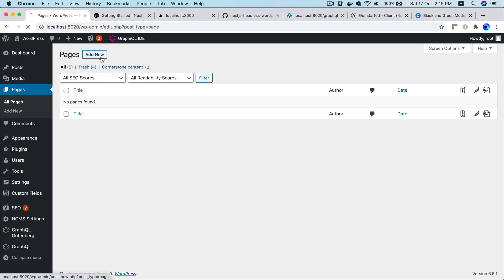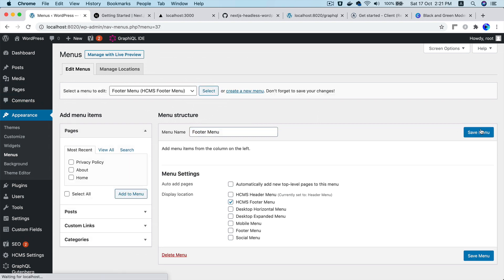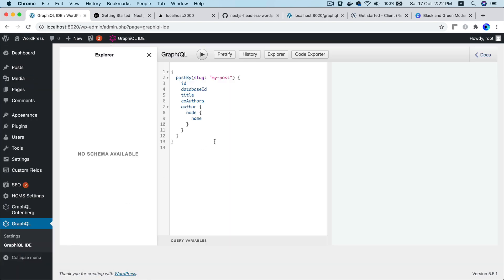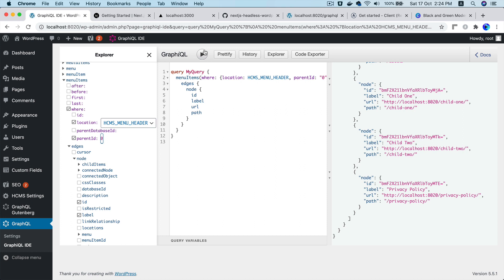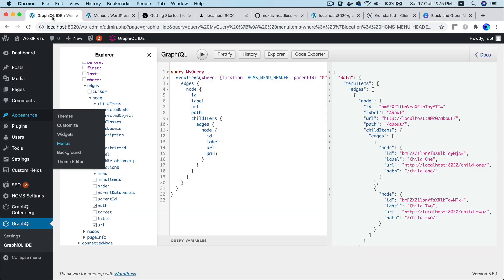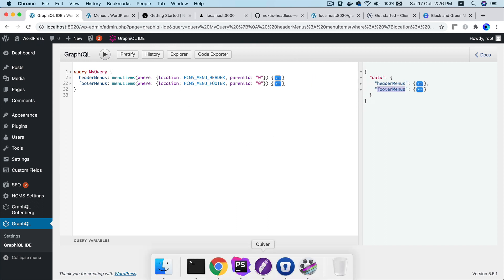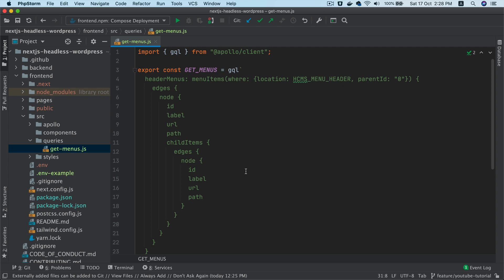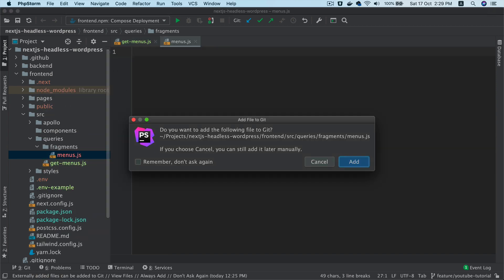#6 Fetch Menus with GraphQL | Using Fragments | Next js WordPress Headless | wp-graphql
Chapter Six: Learn about how to fetch menus with GraphQL for a Next.js Headless WordPress.
Next js WordPress Headless | WPGraphQL

Social Links